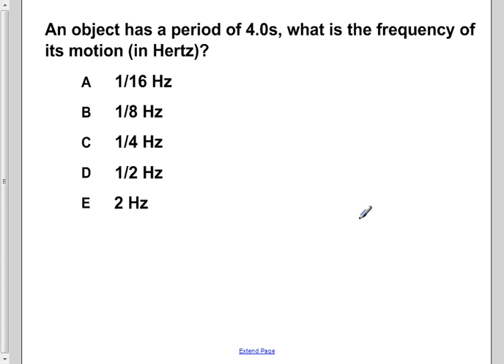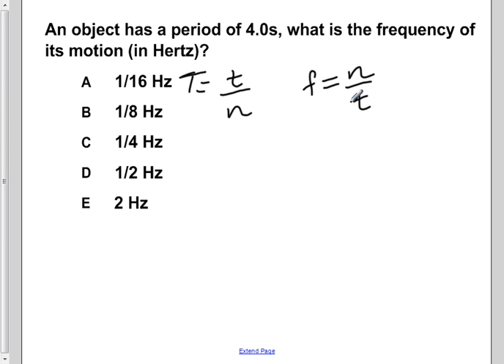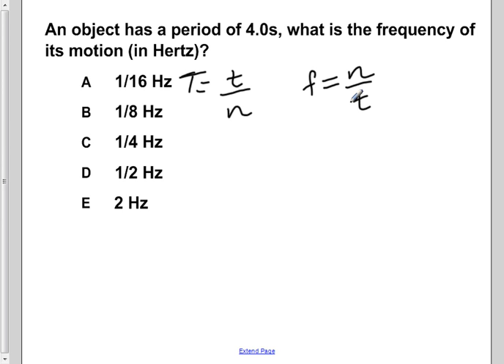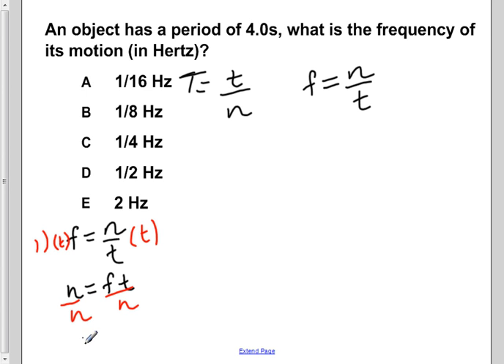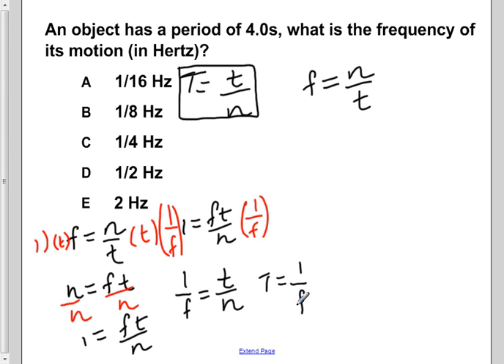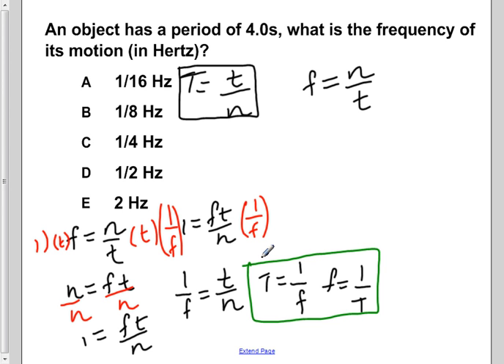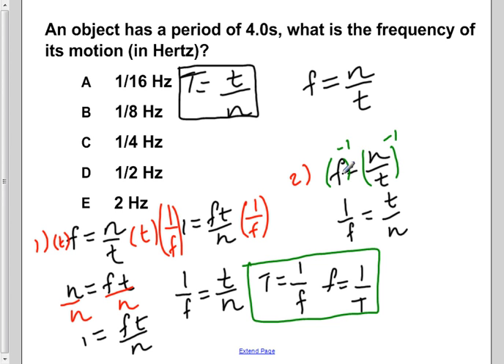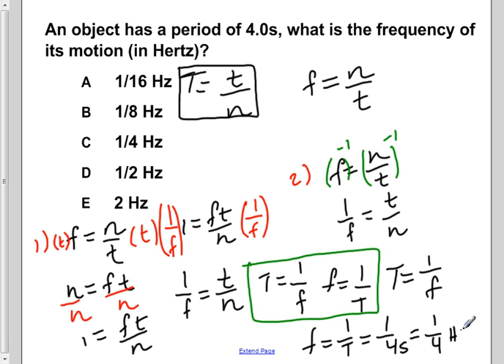AP Physics B Uniform Circular Motion Presentation #12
An object has a period of 4.0s, what is the frequency of its motion (in Hertz)?

More resources including presentations, homework, labs, and assessments for AP Physics B are available on the NJCTL

Slide text:  12 An object has a period of 4.0s, what is the frequency of its motion (in Hertz)? A 1/16 Hz B 1/8 Hz C 1/4 Hz D 1/2 Hz E 2 Hz